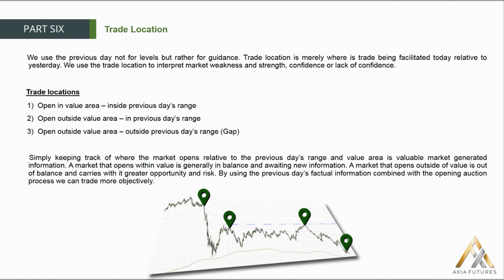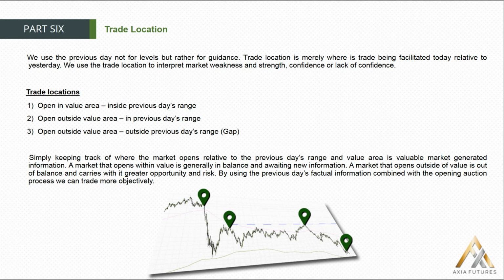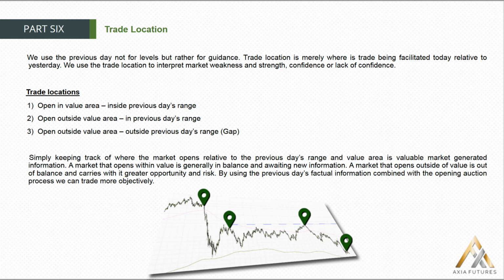MODULE 2 THE PROFICIENCY PART 6 23 Trade Location